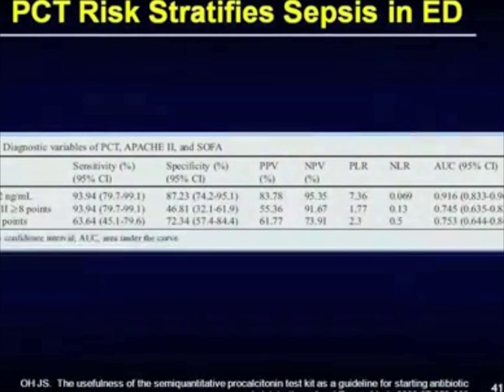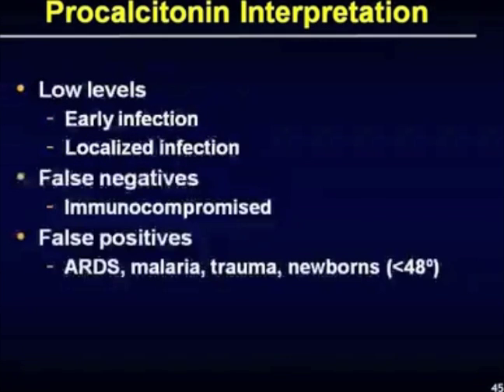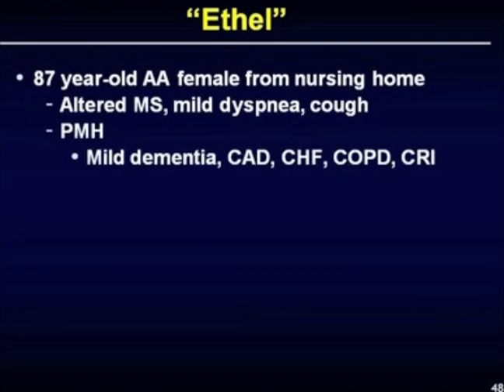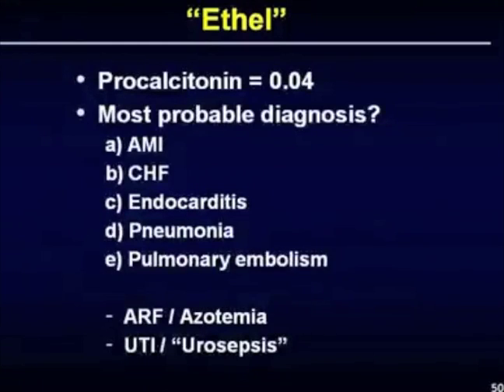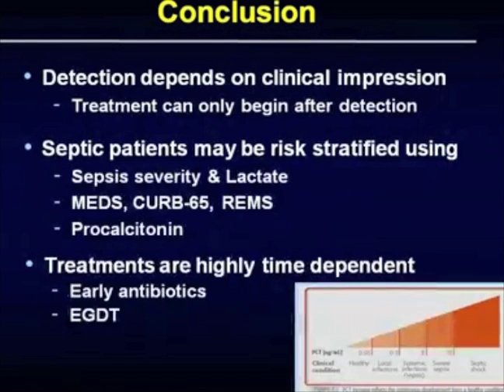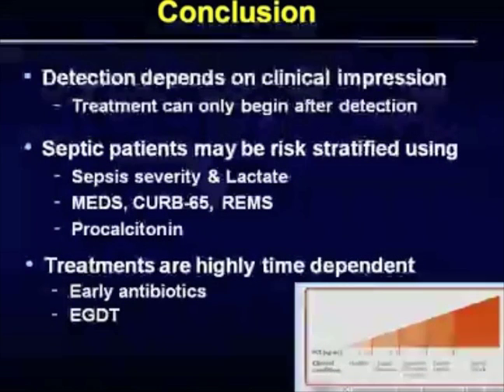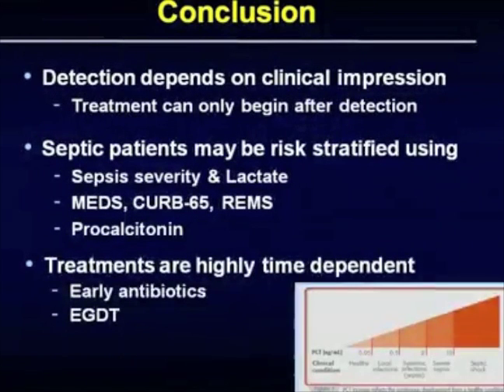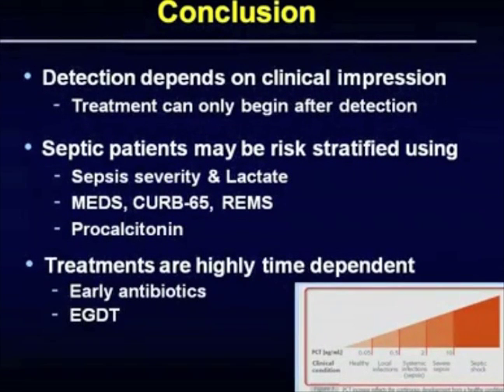PCT and the Emergency Department Part 2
The first 24 hours are critical for sepsis patients. Dr. Engineer addresses how PCT can help ED physicians make the most of those hours to ensure a better outcome for sepsis patients.